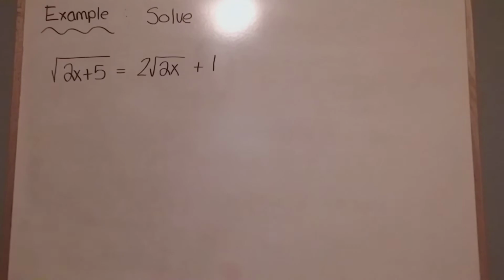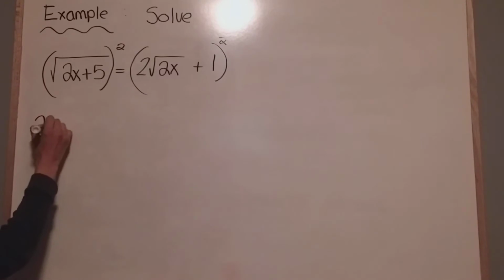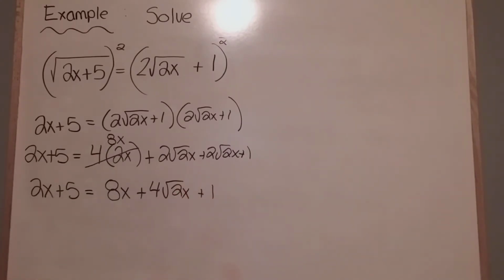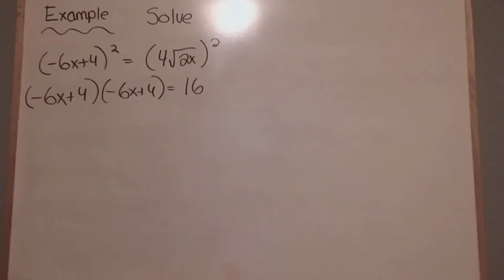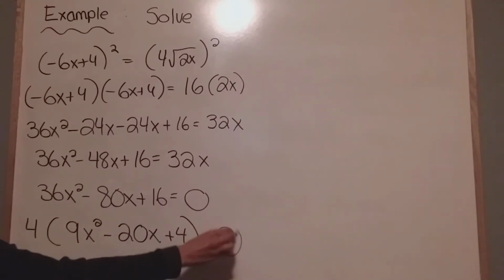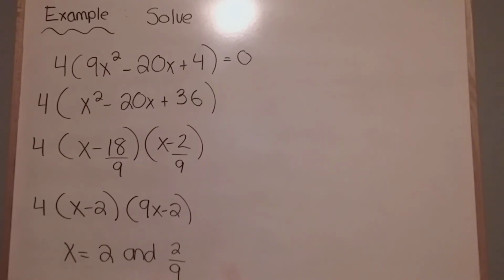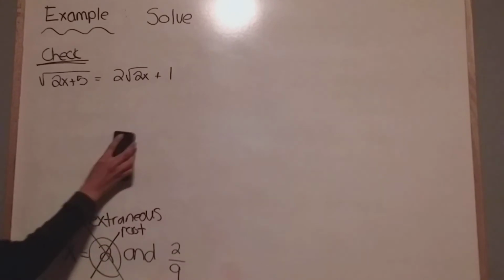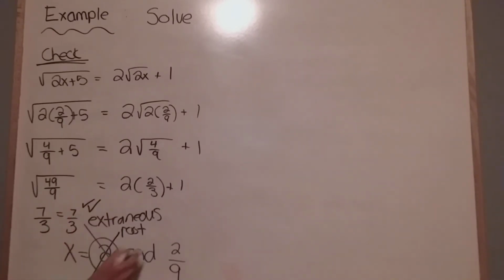Math 11 PC Radical Equations Lesson 1 pt.2